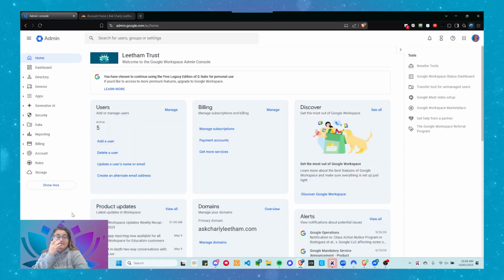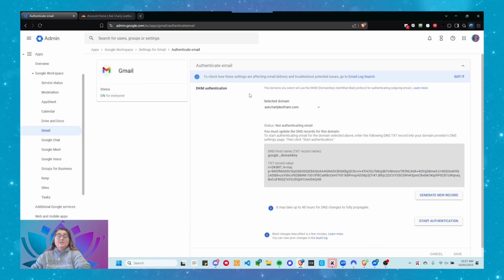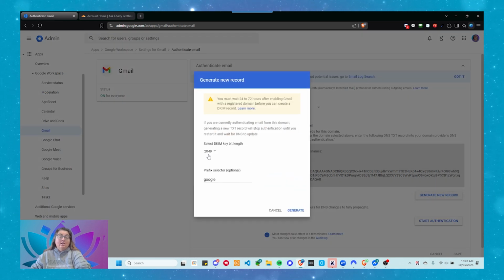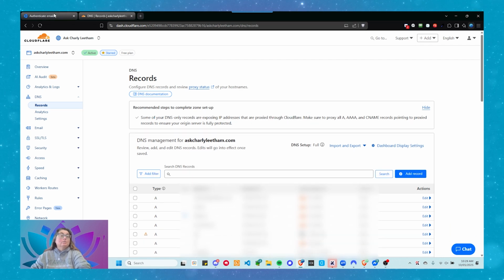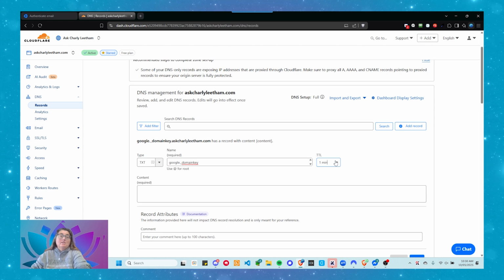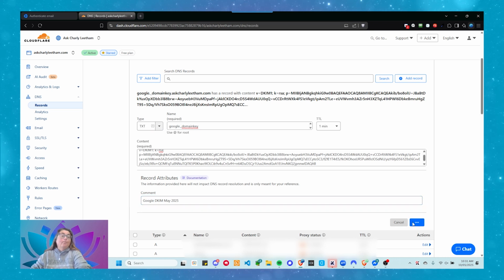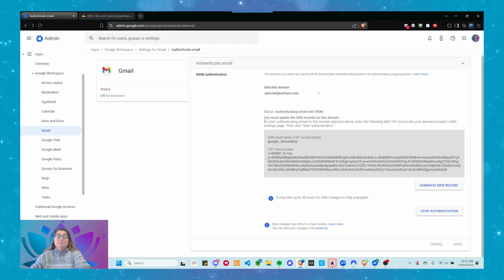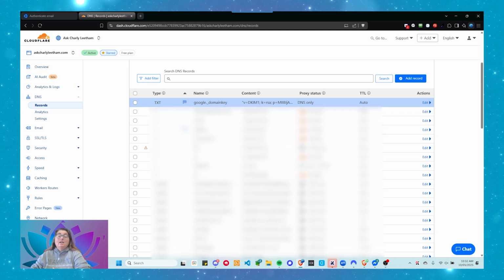How Do I Authenticate Google Workspace with DKIM? (2025/488)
If you're sending email through Google Workspace and want to improve deliverability, reduce spoofing, and stop your messages from ending up in spam—DKIM (DomainKeys Identified Mail) is a must. But how exactly do you enable DKIM for your domain?

✅ In this episode, Charly explains:

⚙️ How to enable DKIM in your Google Workspace admin console

🛠️ What DNS record you need to add (and how to find it)

🔍 How to check if DKIM is working correctly